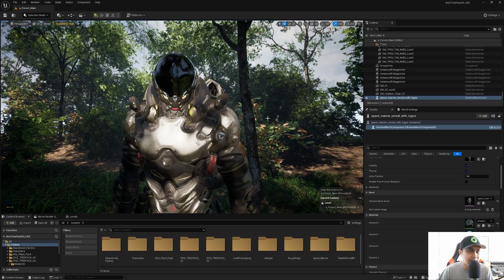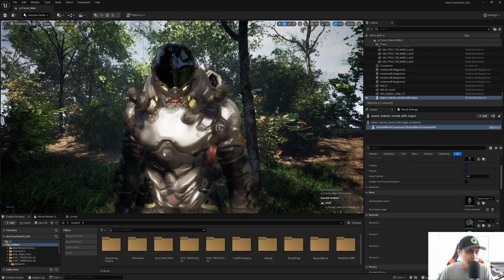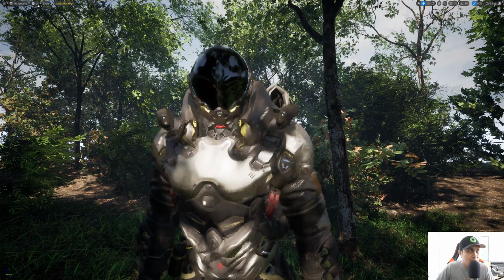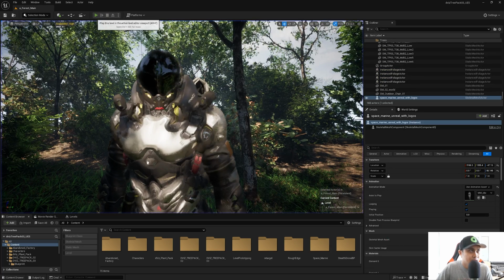Unreal Engine 5.5 Nanite Skeletal Mesh Displacement